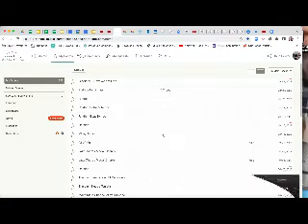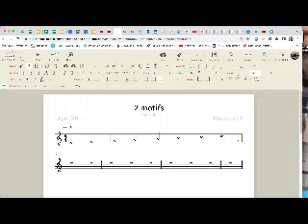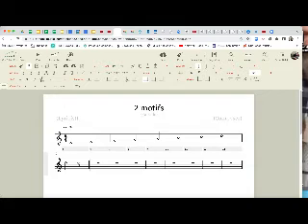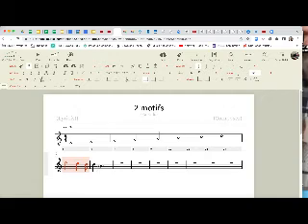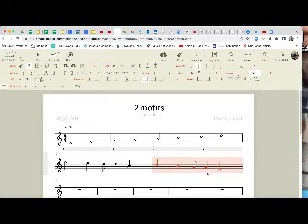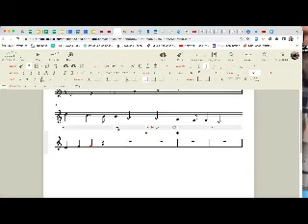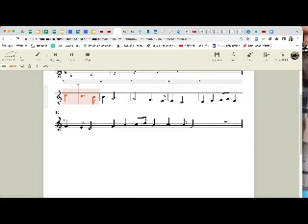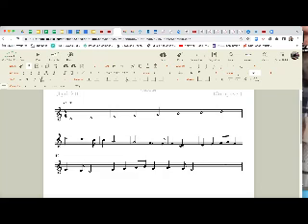Composing 2 motifs in Noteflight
How to compose 2 simple contrasting modal motifs in Noteflight